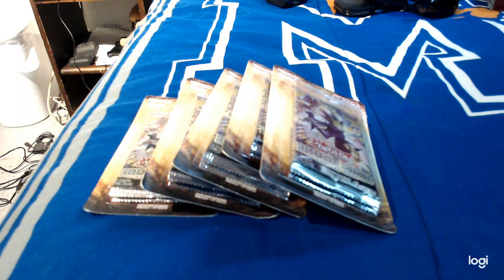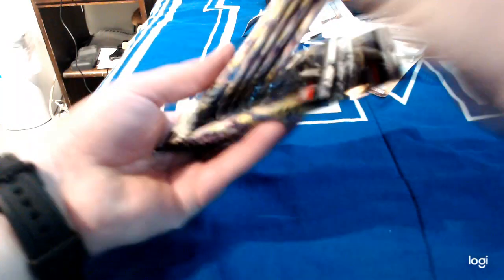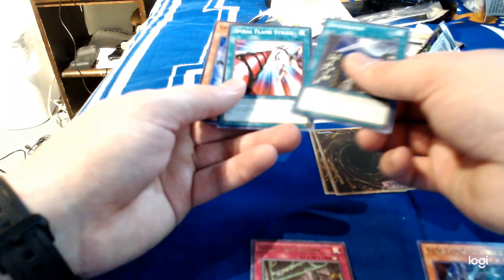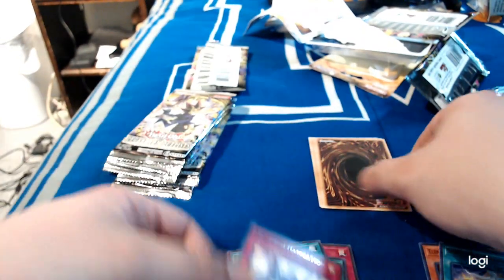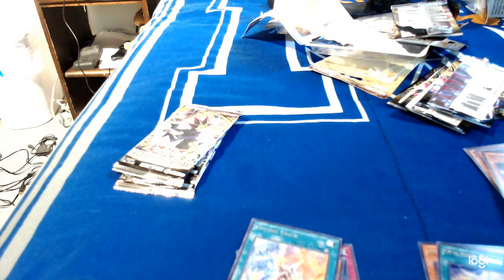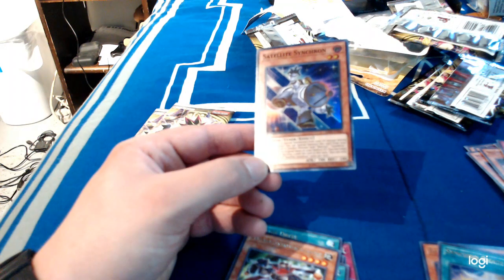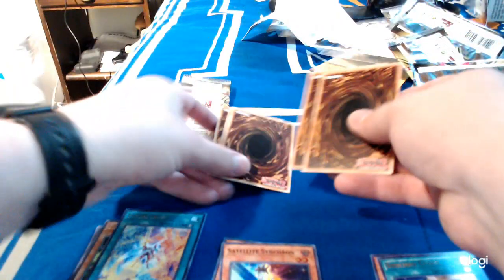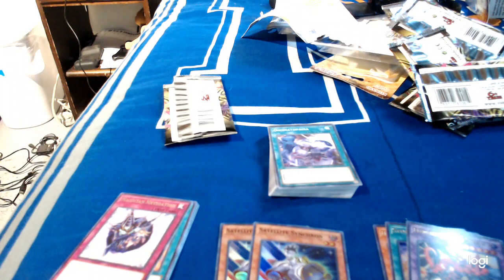ULTRA RARE SURPRISES! Francis Unboxes Yu-Gi-Oh! Legendary Duelists: Magical Hero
While out getting dog food and dropping off some things, I snagged these packs at Target and decided to show you what I got!